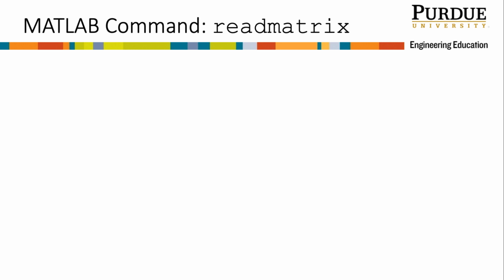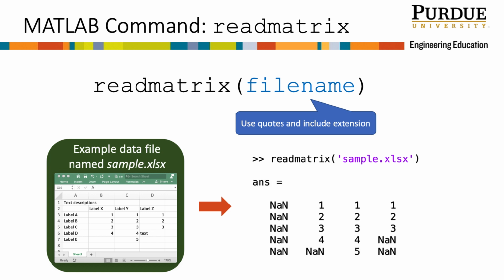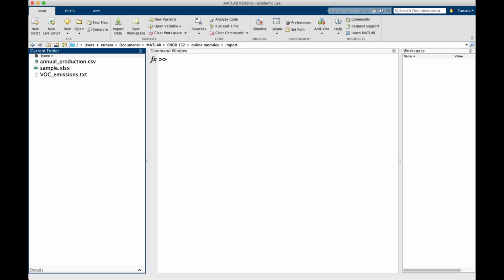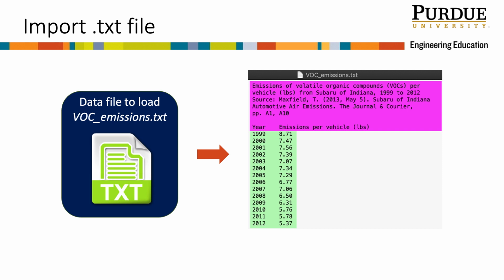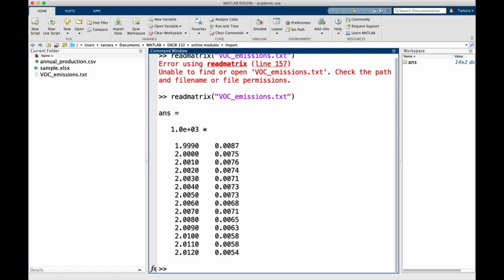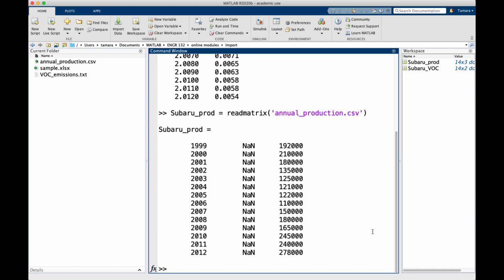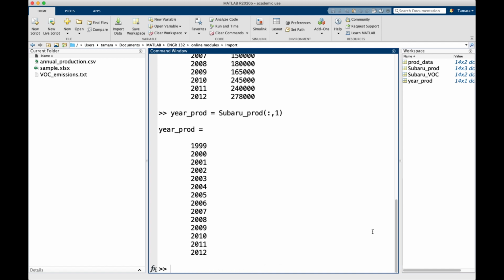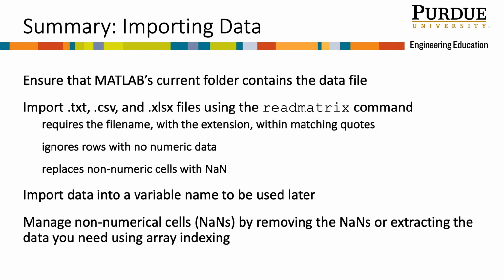Importing Data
0:00 Intro
0:14 Problem context
0:53 'readmatrix' command
2:53 Current folder in MATLAB
3:37 Import *.txt file
5:49 Import *.csv file
6:37 Parse data using array indexing
8:07 Summary